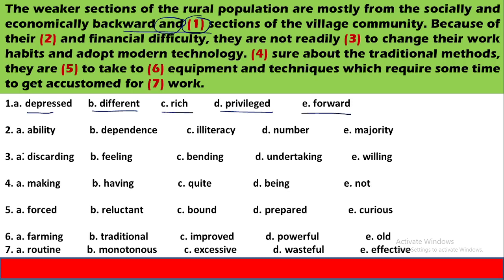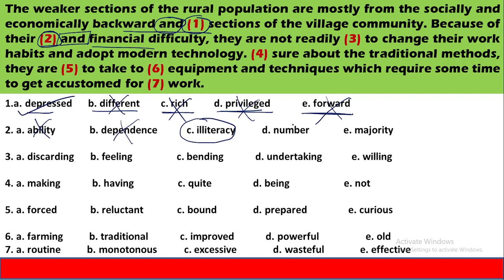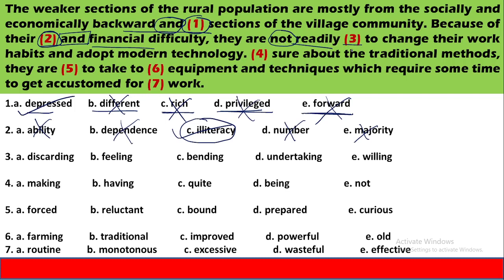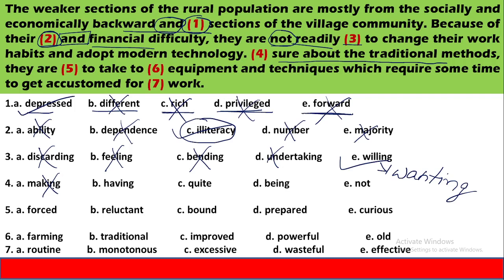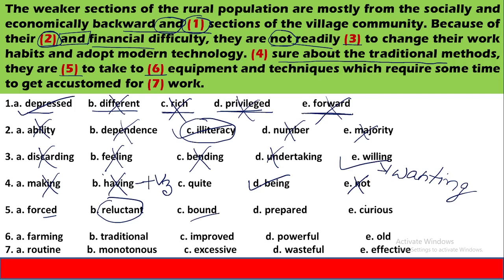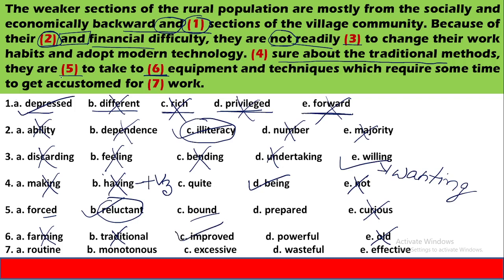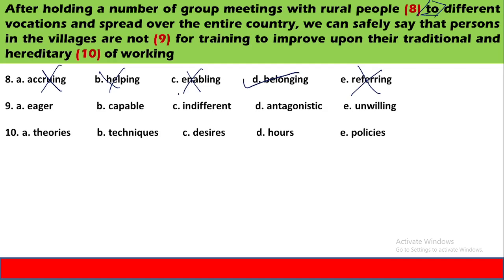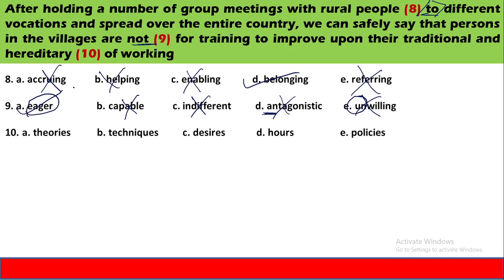Cloze Test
IBPS_CLOZE TEST for all competitive exams